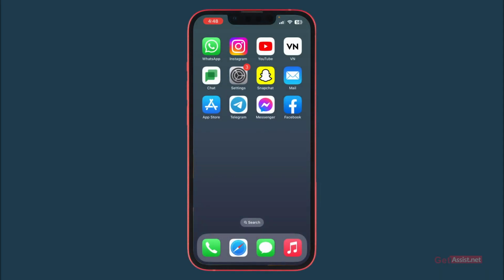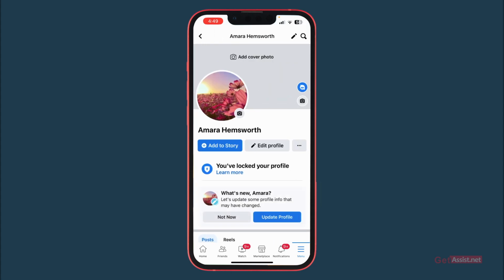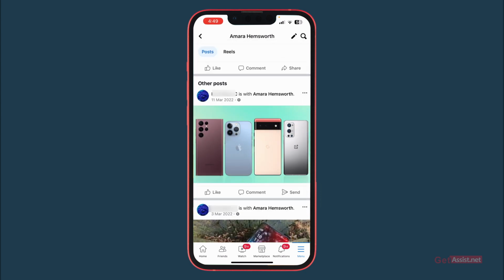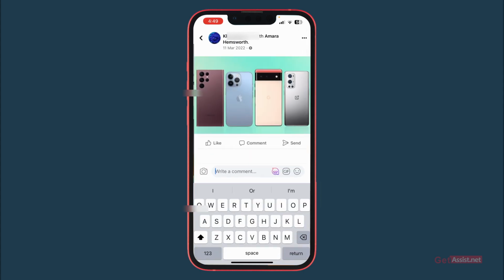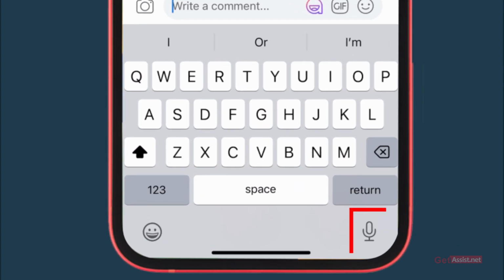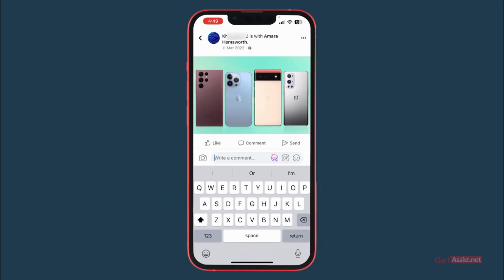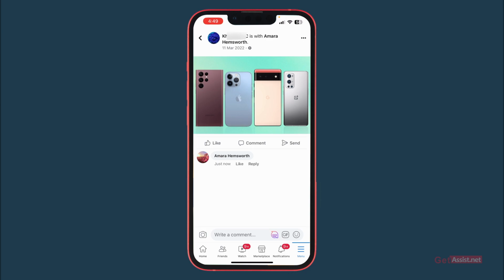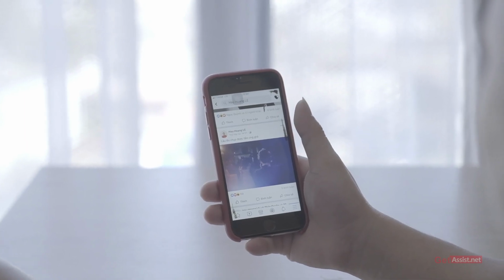How to do GHOST Comments on Facebook 2023?? Make (INVISIBLE) Blank Comment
Watch this video if you want to surprise your friends by sending them a blank comment and making them wonder what you have sent. This secret Facebook hack will amaze you with how easily you can send a blank comment on Facebook.